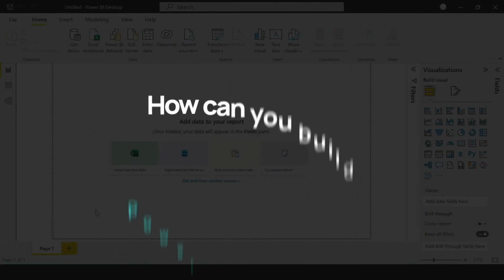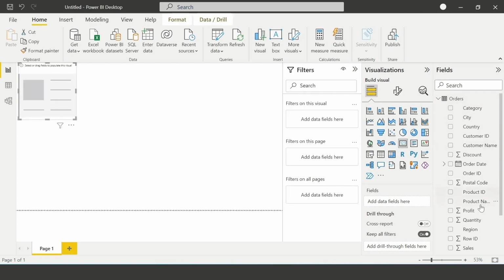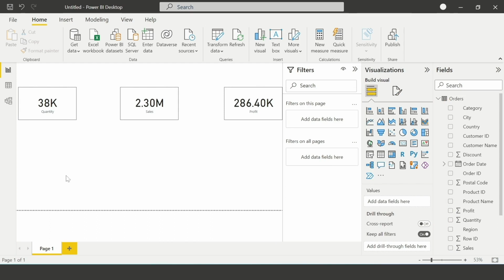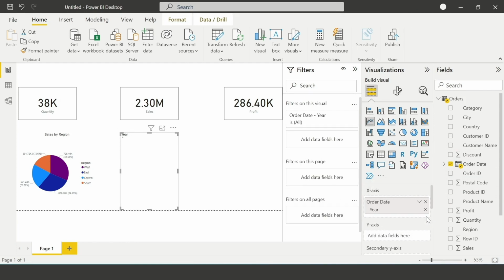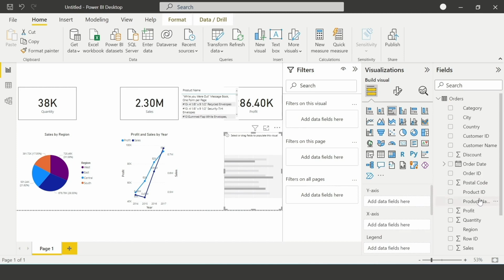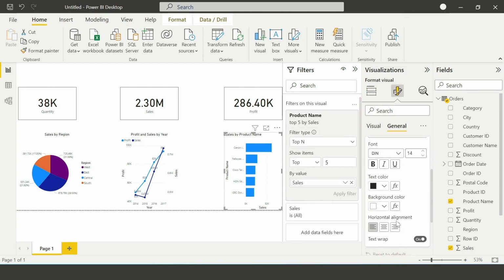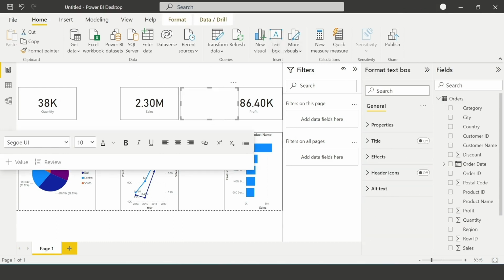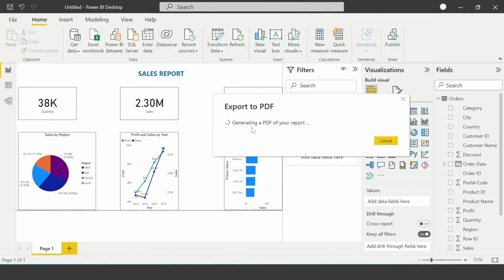Power BI: The Ultimate Data Visualization Tool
A recent study shows that only 6% of businesses across the world use, access, and share data in a way that helps them maximize its true potential. However, it is evident that the data economy is the only enabling factor for businesses to confront complex problems and achieve a competitive edge.
So, how can businesses leverage the massive amounts of disparate data that they produce to make strategic business decisions?
Power BI provides a one stop solution to this rigid business challenge. In a nutshell, it is a simple yet effective tool that facilitates data visualization and business intelligence to bridge the gap between data and decision making.
Watch our video to get acquainted with this robust BI tool, see why it is preferred over its counterparts, and learn how to make a simple dashboard for your data.
to learn more about our services.